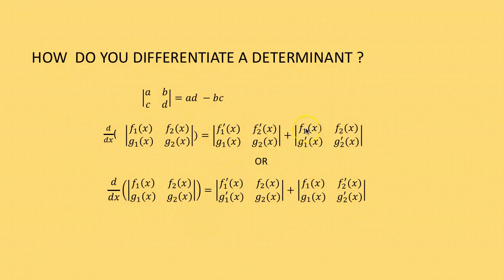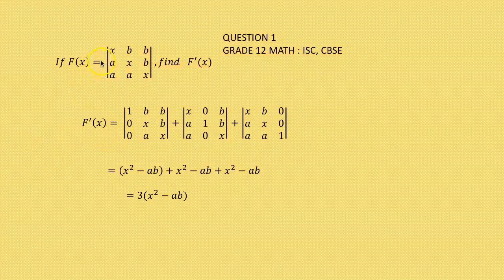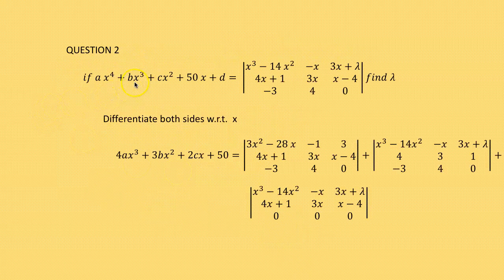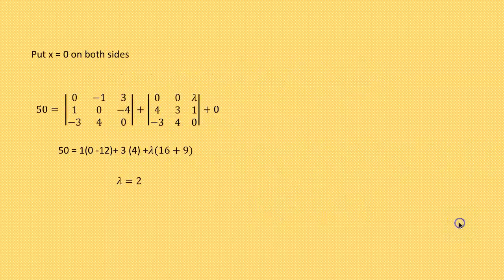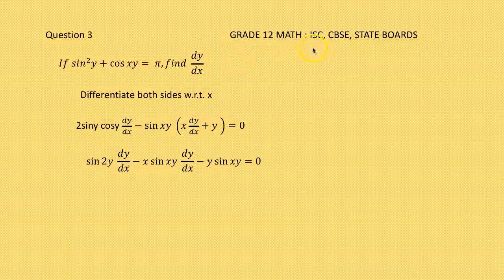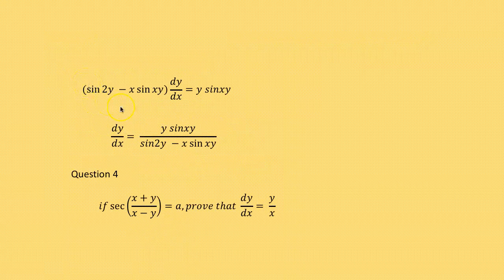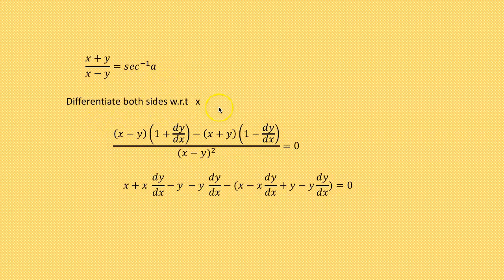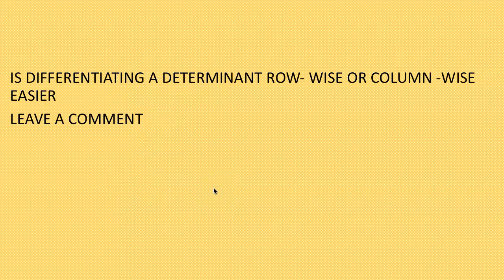DIFFERENTATION OF DETERMINANTS, IMPLICIT FUNCTIONS -(2018)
THIS IS A STEP BY STEP VIDEO FOR GRADE 12 MATH,(DIFFERENTIAL CALCULUS)
THE TOPICS  DIFFERENTIATON OF DETERMINANTS AND IMPLICIT FUNCTIONS ARE COVERED STEP BY STEP.
YOU CAN BROWSE  QUICKLY THROUGH THE VIDEO AND THEN WORK OUT THE PROBLEMS RIGHT NOW .
THE METHOD IS SIMPLE AND EASY TO FOLLOW.
THESE PROBLEMS ON GRADE 12 MATH WORK FOR ANY SYLLABUS.